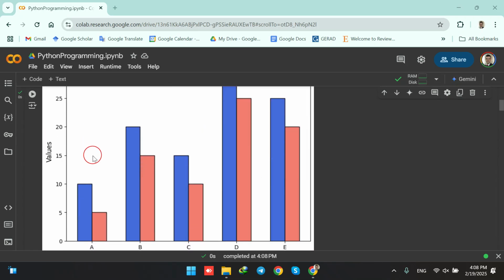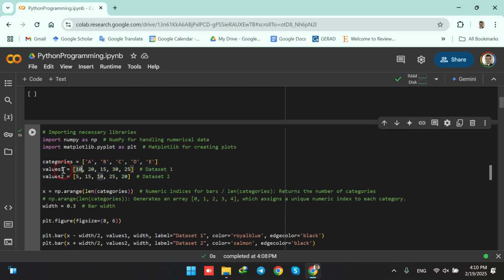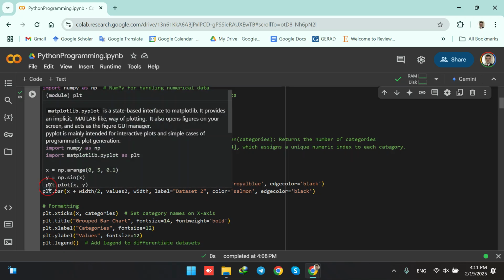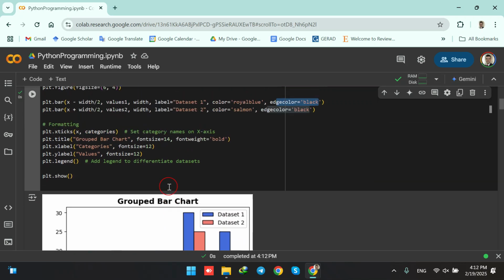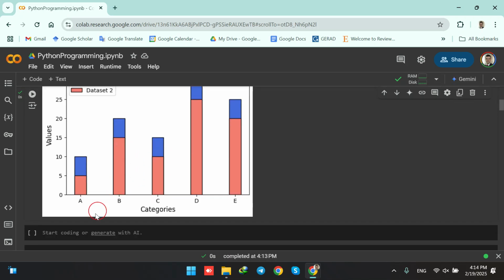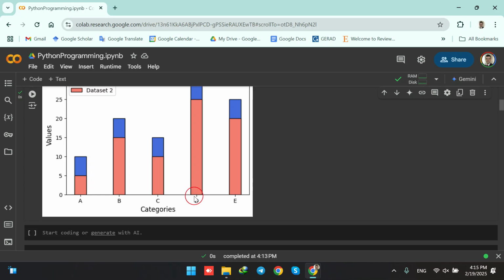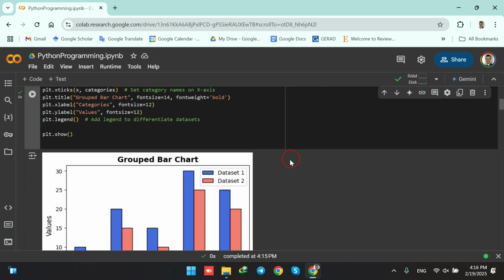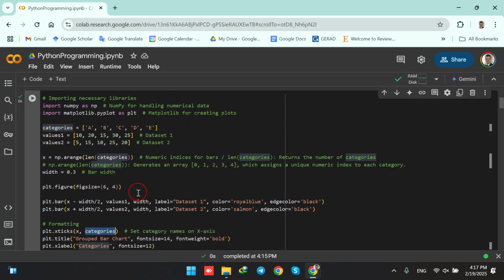Mastering Matplotlib: Grouped Bar Charts